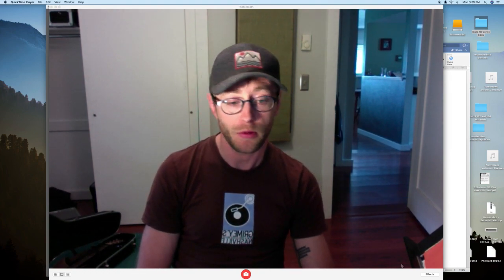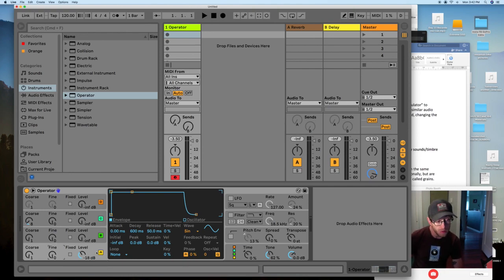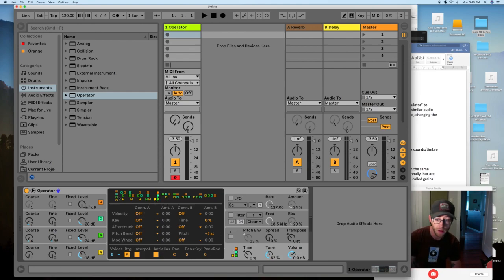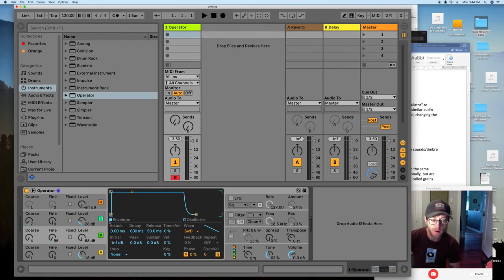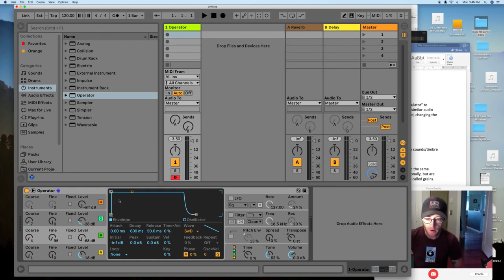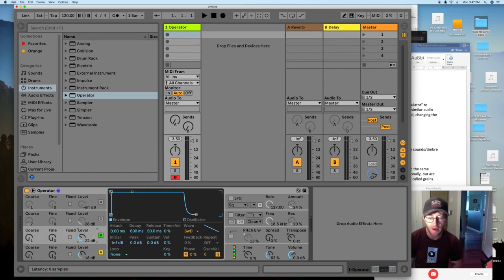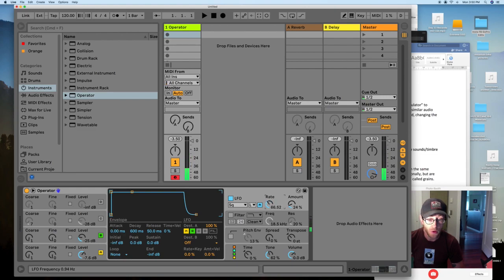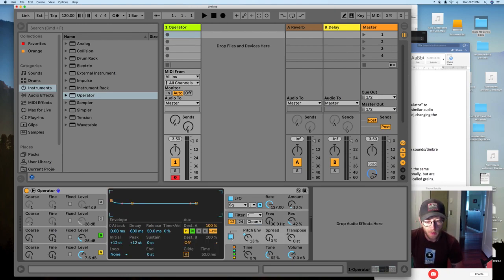Synthesizer Basics - Ableton live Operator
In this video teach the basics on FM Synthesizers in Ableton Live using Operator. We'll cover Oscillators, Routing, using Filters and Envelopes to create your own unique sounds.